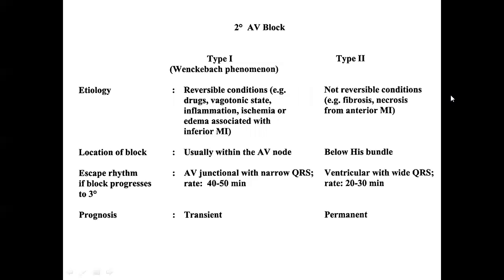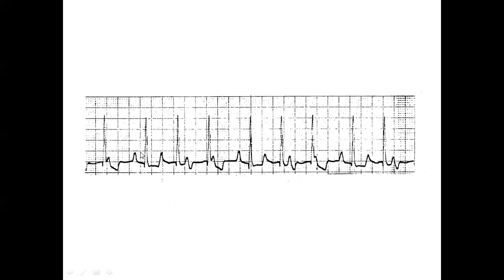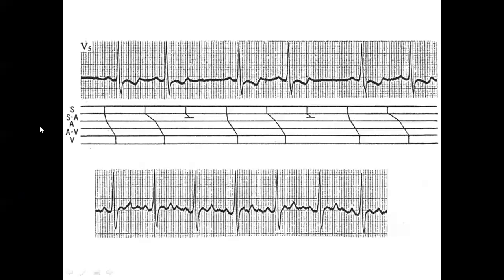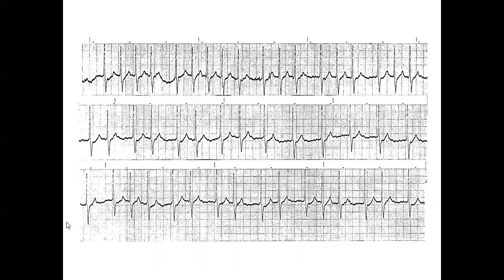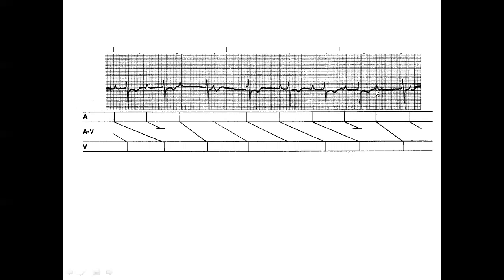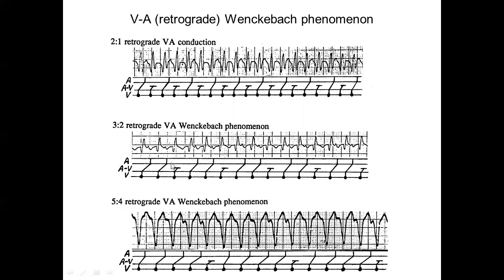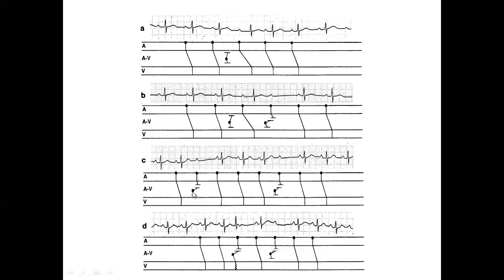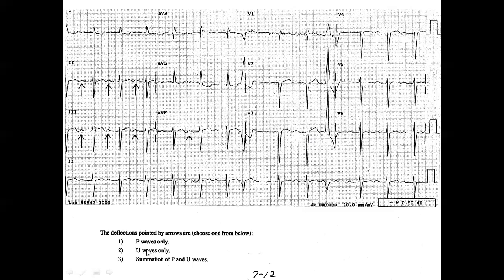Wenckebach Phenomenon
10/7/15
Dr. K Wang